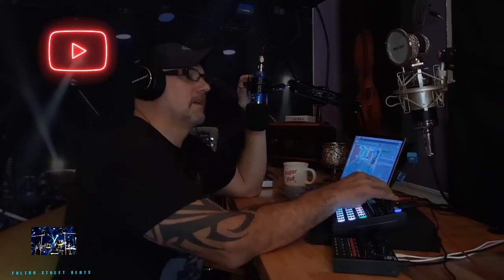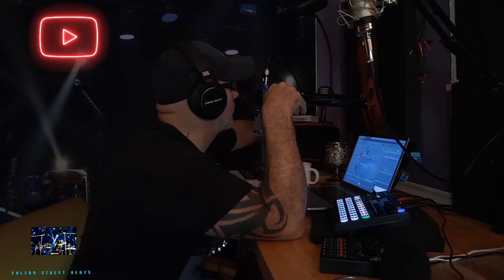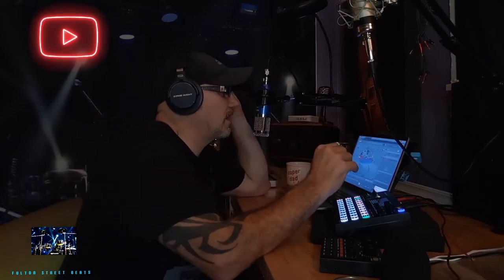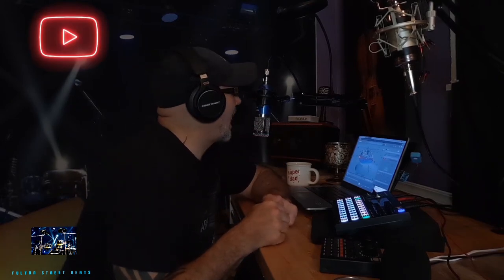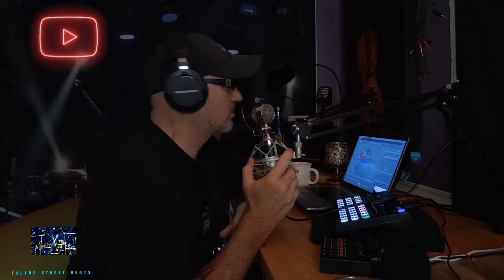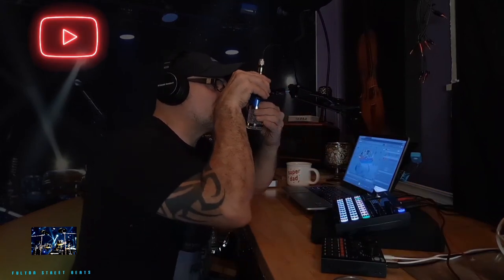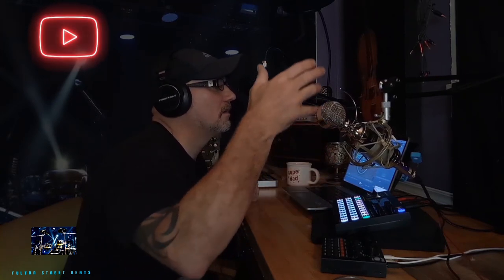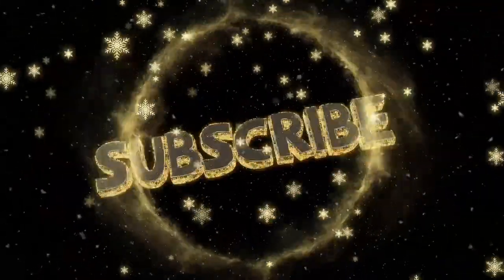HOME STUDIO ON THE CHEAP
One of the most inexpensive but effective ways to put together a home studio.  With better than avg results.

Sound card  M9 ( bluetooth ) With all cables                                25.00
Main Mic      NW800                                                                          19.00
Studio Monitors   Amazon Basics  Bookshelf active speakers  50.00
Headphones  Stage Right by MonoPrice                                       25.00
Mic  2   Mivsn H2  with sound card,  boom stand and cables    55.00

                                                                                               Total    173.00